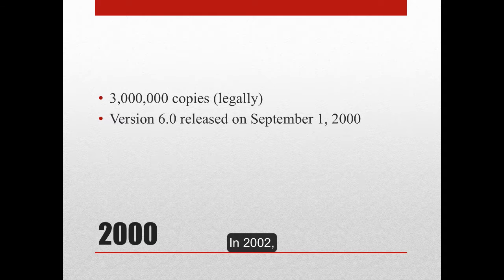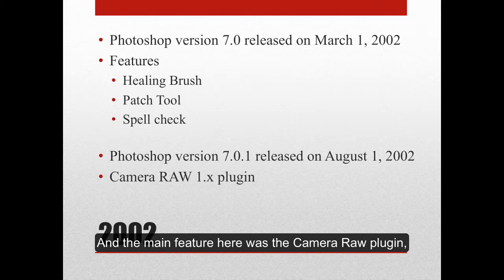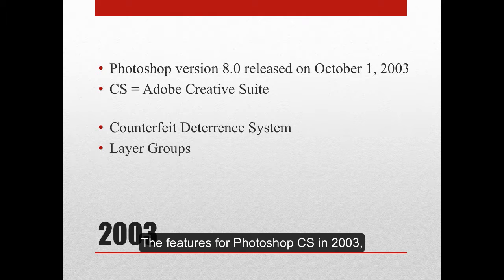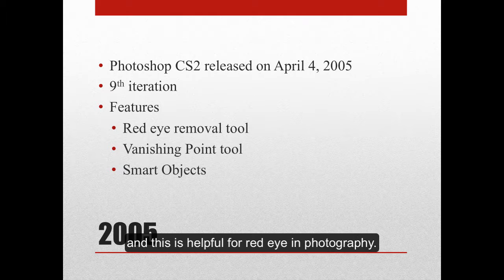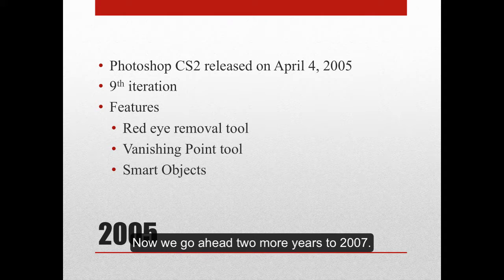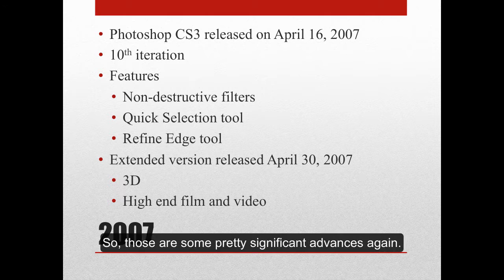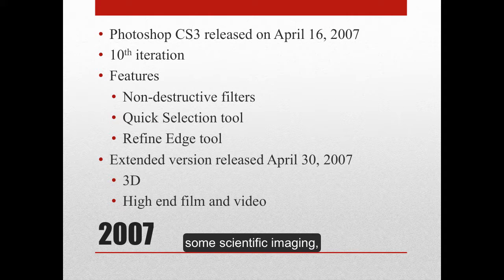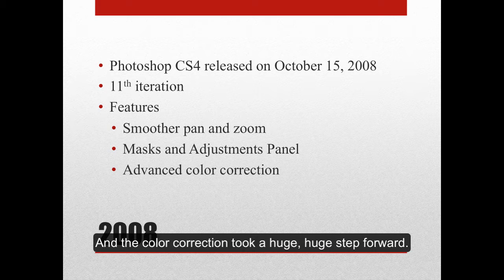4 Photoshop History 2000s cc